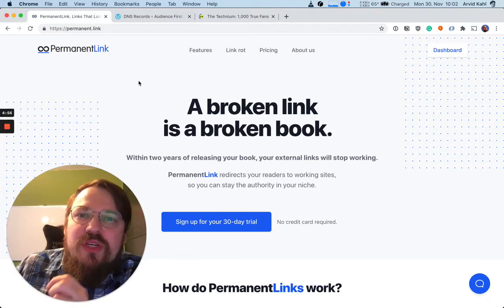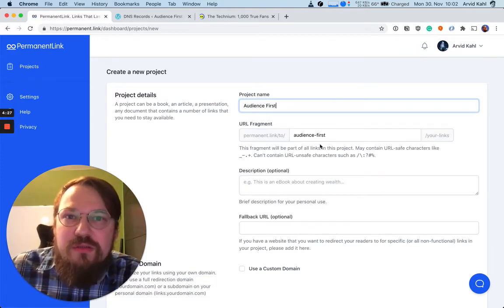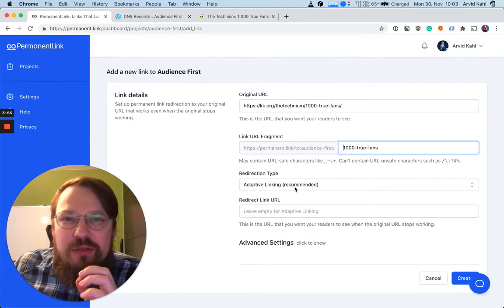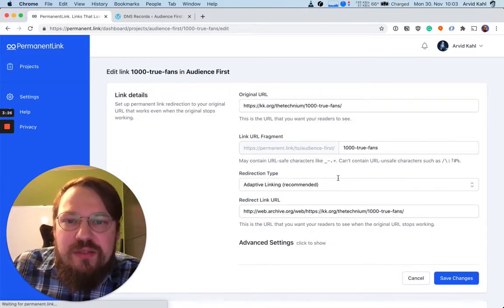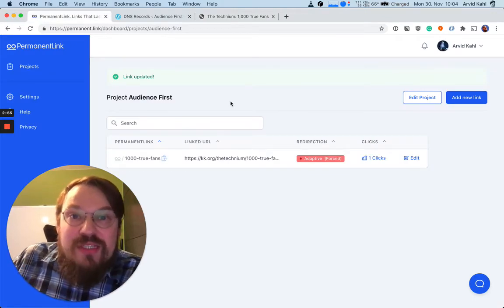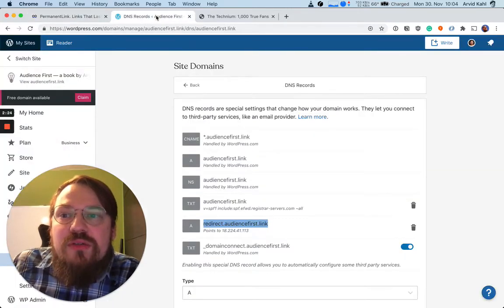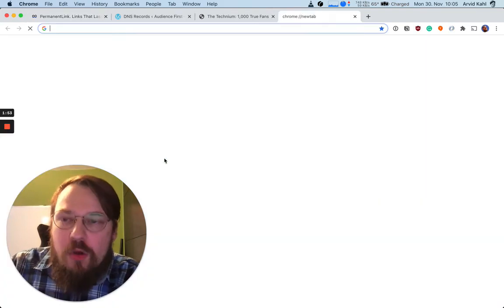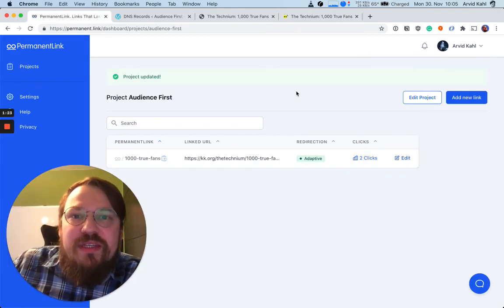PermanentLink Quick Start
Learn how to set up your first PermanentLink:
- Create a Project
- Create a PermanentLink

The video also shows how you can use a custom domain for your PermanentLinks.